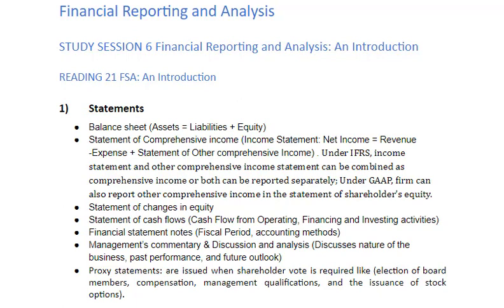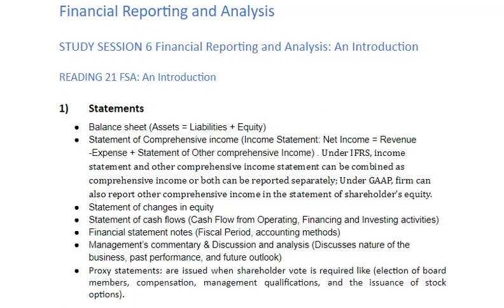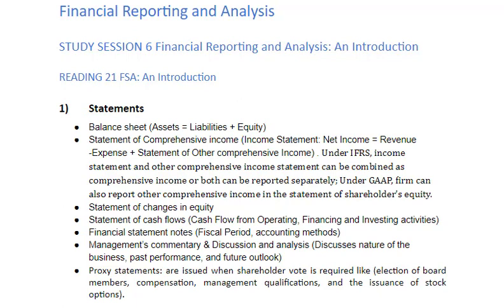Bright Analyst CFA Level 1 Financial Statements Types